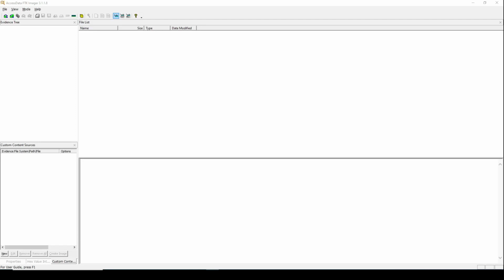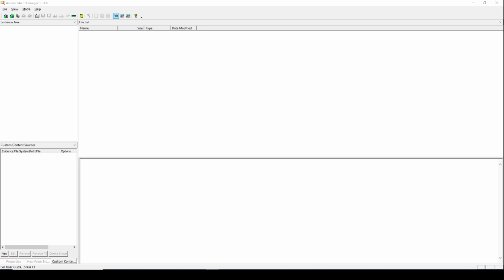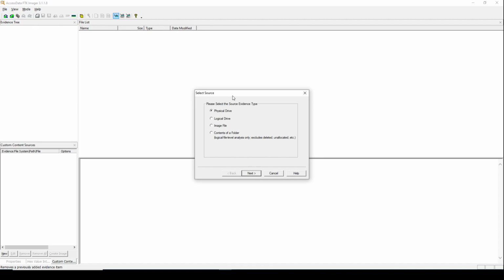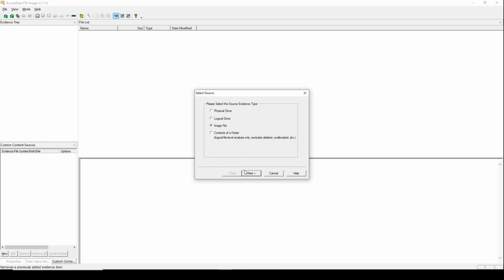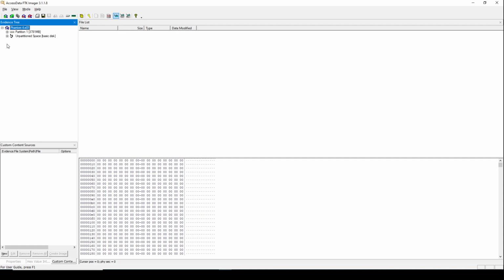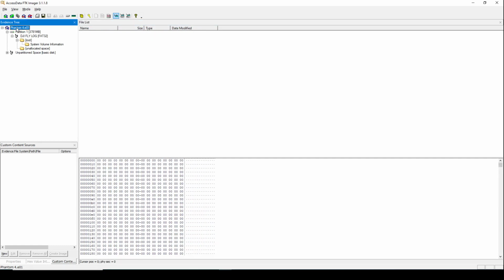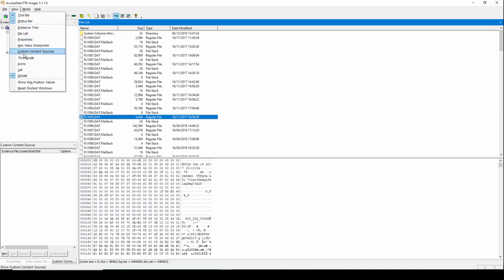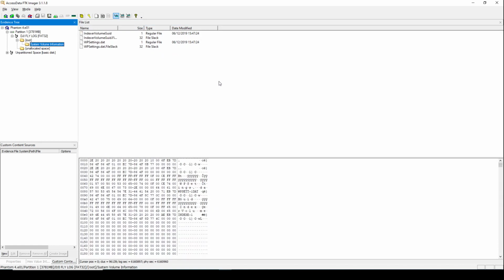FTK Imager Brief Intro | Forensics Tutorial | eForensics Magazine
In this short video from our Drone Forensics course you will learn what you should take into consideration when responding to a UAV incident, especially when it comes to health and safety. What precautions do you need to take? What measures can you employ to make sure you're safe? All of this in the video below! If you're left wanting more, visit the course here, and sign up!